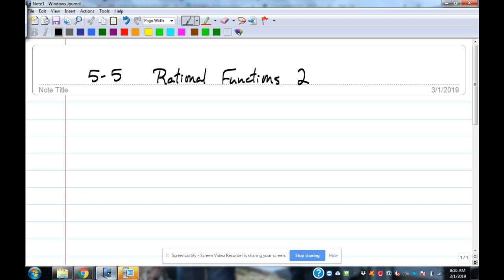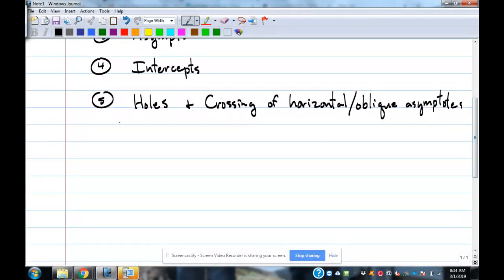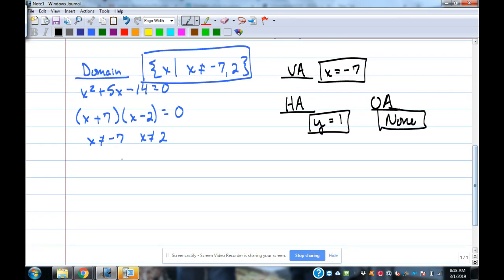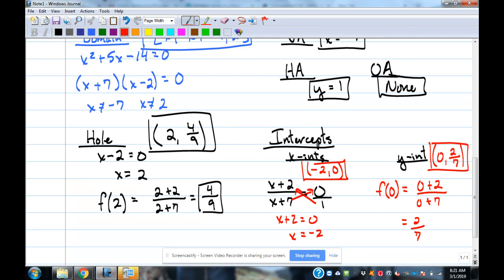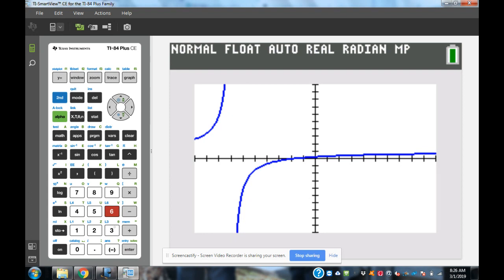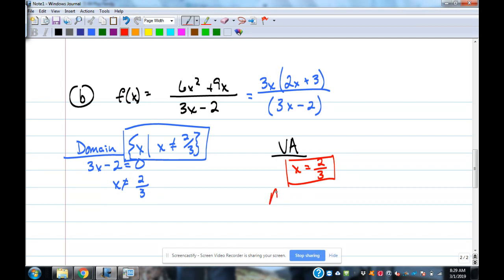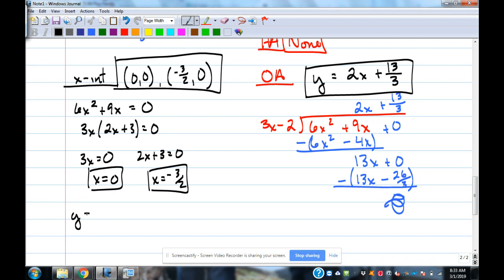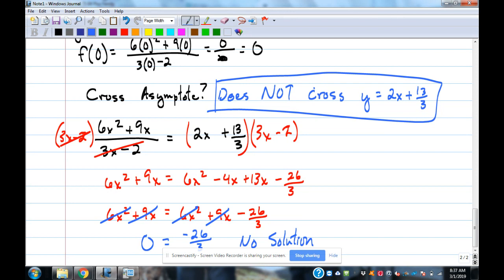College Algebra SP2019---5.5 Rational Functions 2